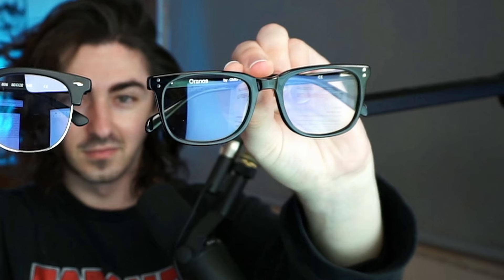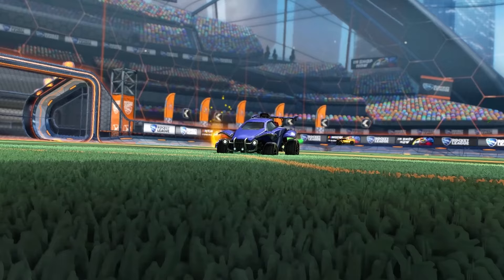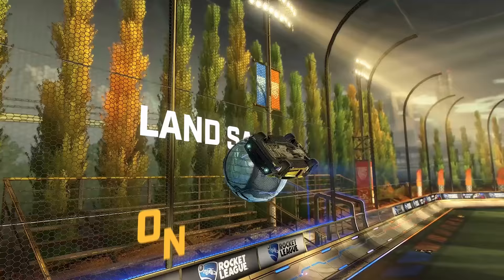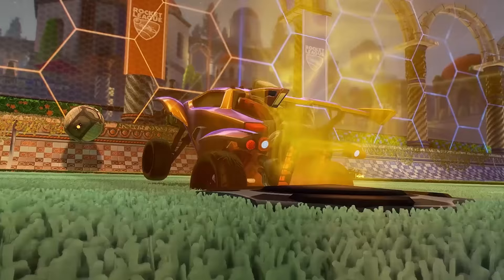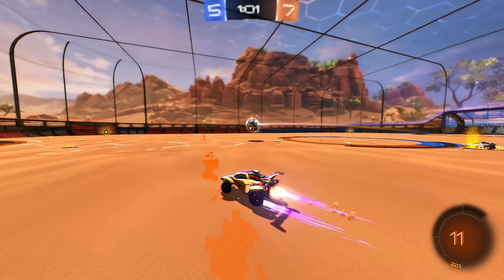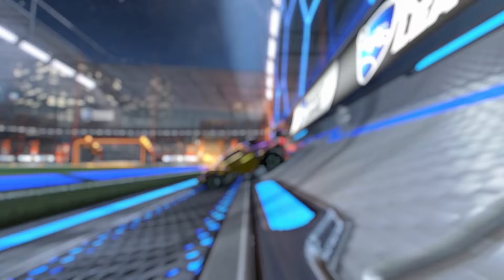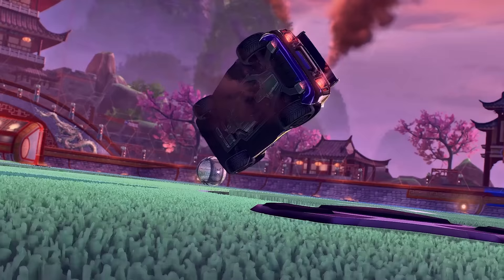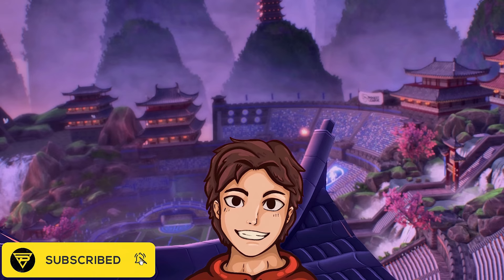This is the Fastest Player in Rocket League…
40% GMG Performance Blue Light Glasses for the next 48 hours!

How the Fastest Player in the World plays Rocket League. In today's video, we are taking a look at Ahmad, who is statistically the fastest player in the world, and breaking down just what makes him so good at being so fast. We will be looking at his gameplay, looking at different aspects of his game and looking at the 3 things that make him a faster player. So a lil kinda tutorial about how to play rocket league faster, how to be a little bit of a better player.

Check out my GamersRDY course for everything you need in order to rank up and improve insanely quickly!